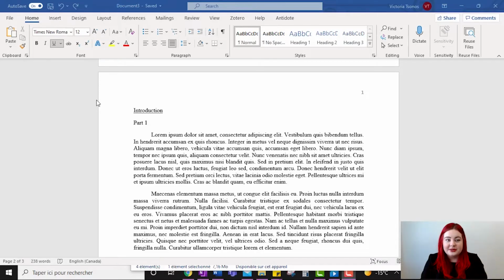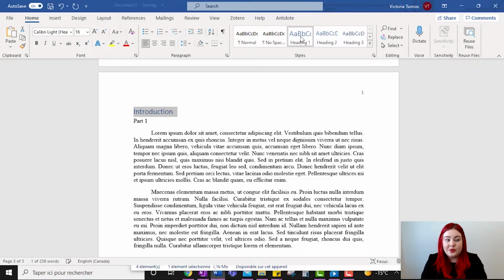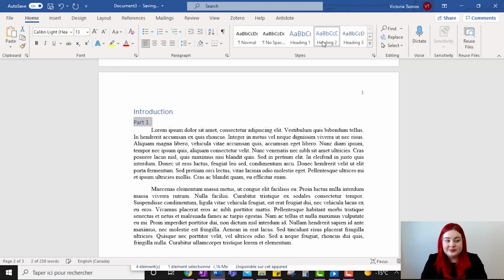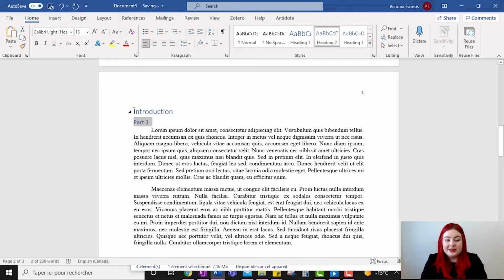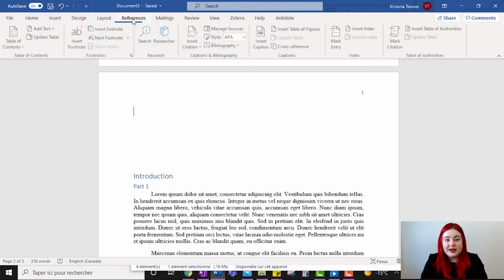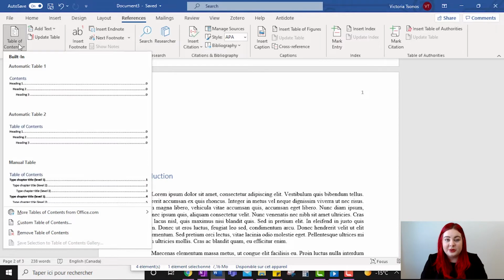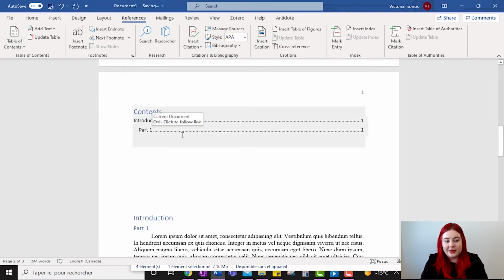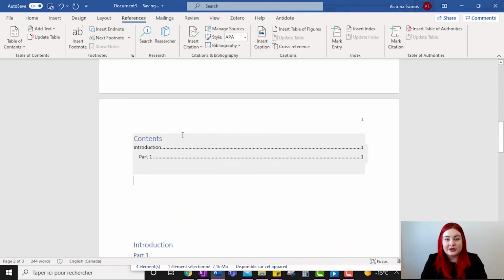Table of Contents in Word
This workshop explains how to create a table of contents in Microsoft Word.

Chapters:
00:00 Introduction
00:00 Instructions
00:00 Conclusion